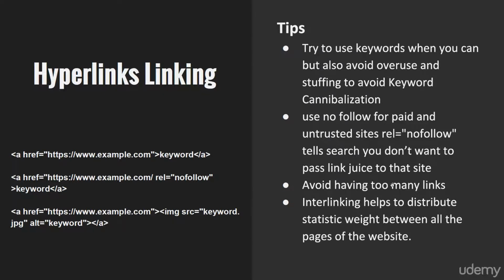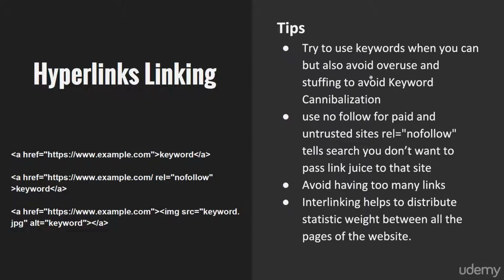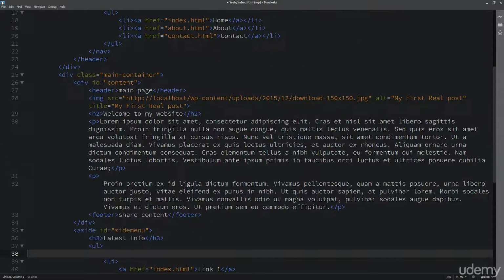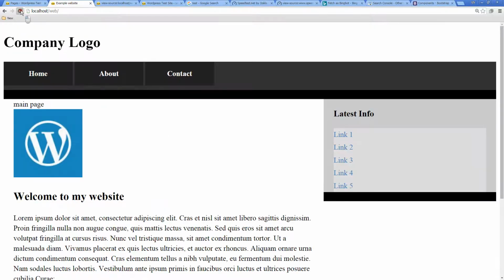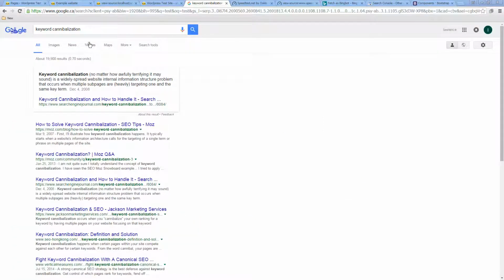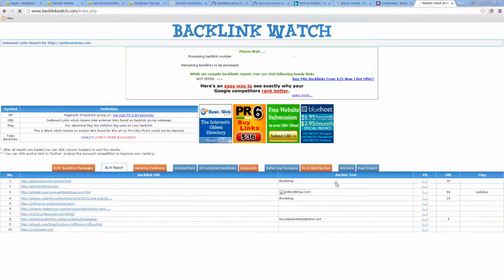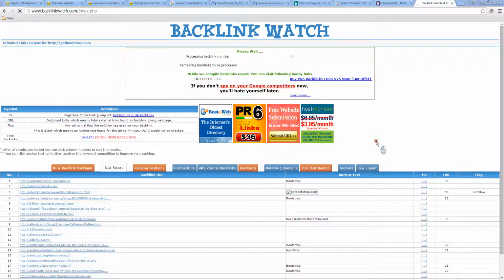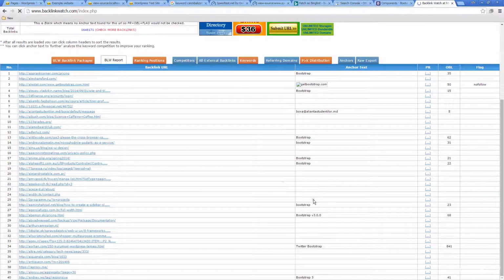SEO tutorial & guide 2017 - 17